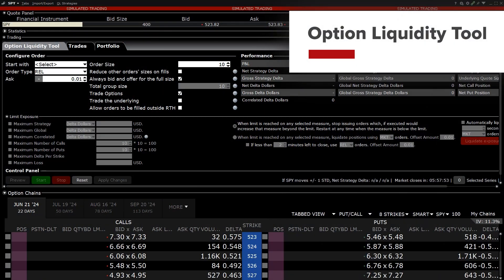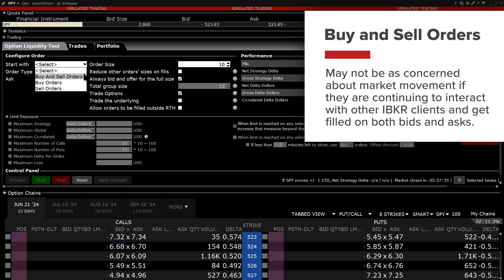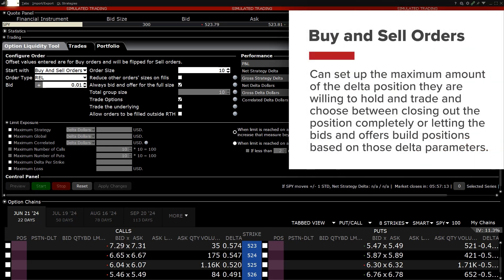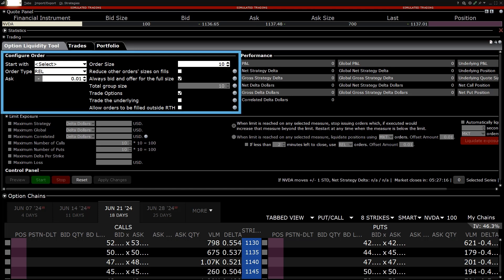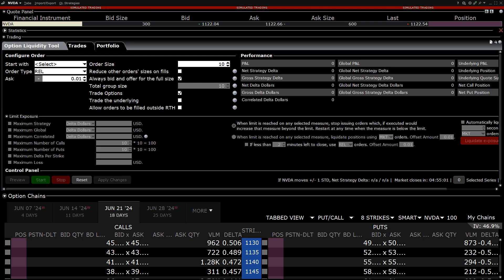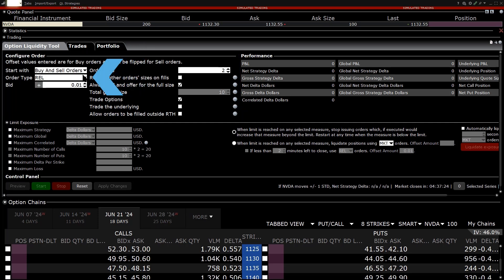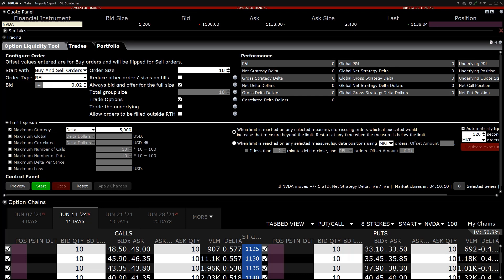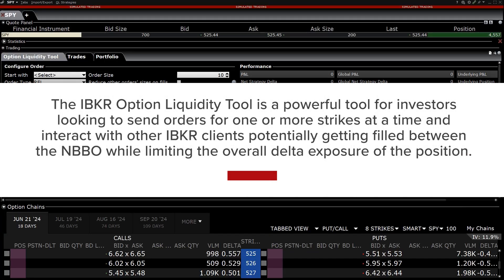Option Liquidity Tool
The TWS Option Liquidity Tool is a powerful tool that can be used to submit bids and offers in multiple strikes to the IBUSOPT destination. The IBUSOPT destination is used by clients who want to add liquidity and interact with Interactive Broker’s retail order flow.

Options involve risk and are not suitable for all investors. For information on the uses and risks of options, you can obtain a copy of the Options Clearing Corporation risk disclosure document titled Characteristics and Risks of Standardized Options by clicking the link below. Multiple leg strategies, including spreads, will incur multiple transaction costs.